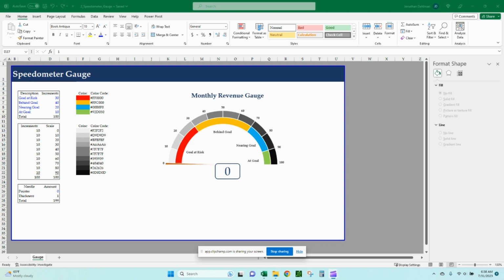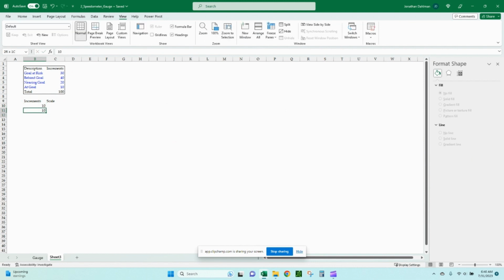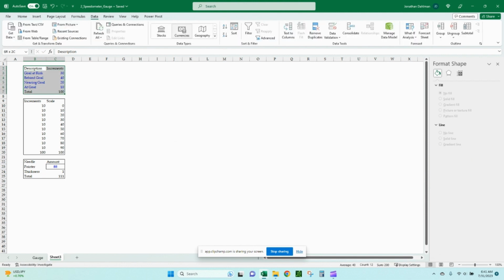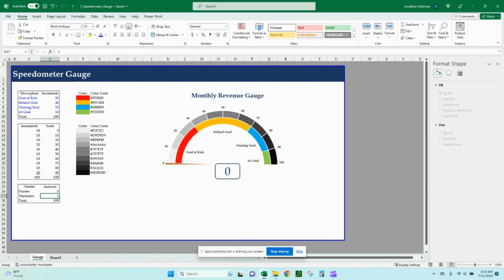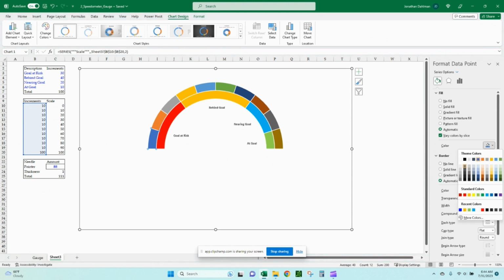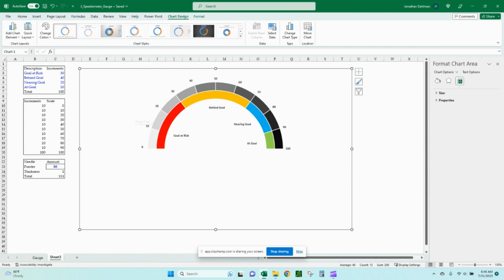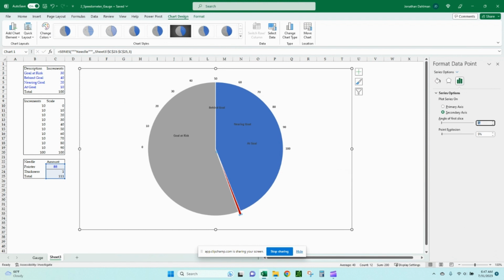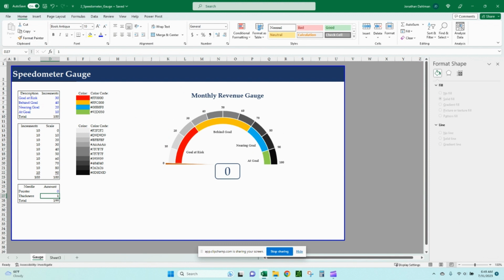How to Create a Speedometer Gauge in Excel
In this video you will learn how to easily create an Excel speedometer gauge chart. This visually appealing chart works great for displaying progress toward a goal. The easy to use setup will allow you to quickly and effectively display a snapshot of progress toward a specific target number.

Timestamps:
0:00 Introduction
0:58 Setting up Data
3:05 Insert Inner Doughnut chart (Chart #1)
5:06 Insert Outer Doughnut Chart (Chart #2)
7:55 Insert Pie Chart (Chart #3)
9:39 Insert Progress Text Box

👉 Completed template available for purchase